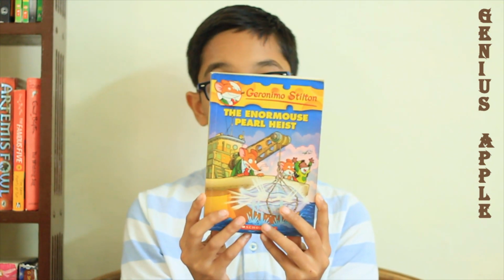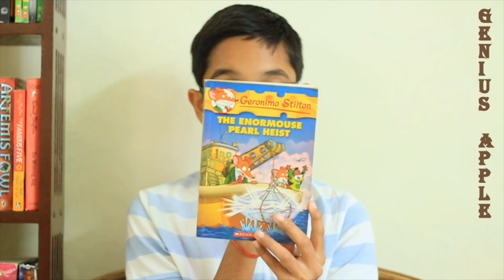Book review of 'The Enormouse Pearl Heist' | Geronimo Stilton | Genius Apple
Do you love Geronimo? Well, I sure do.
So, welcome back on the channel Geronimo Stilton and his AMAZING scuba diving skills.
What?
Yes, 'fraidy mouse Geronimo is Learning scuba diving...
with sharks.
Find out more when you watch the video.